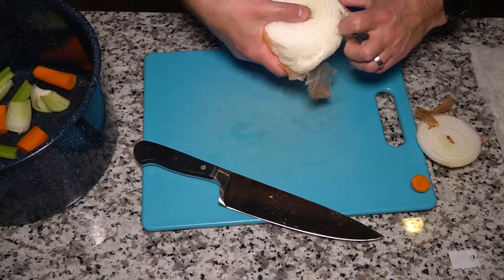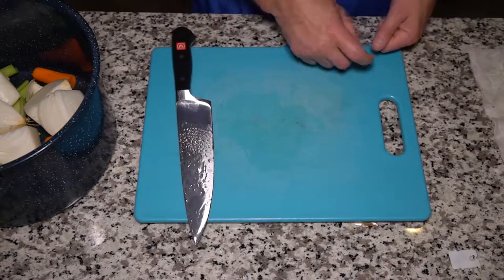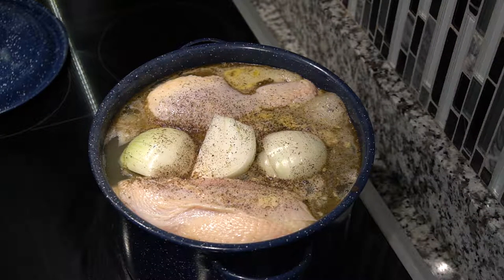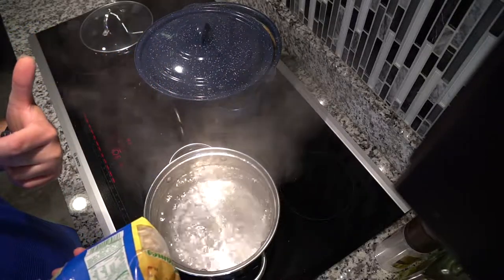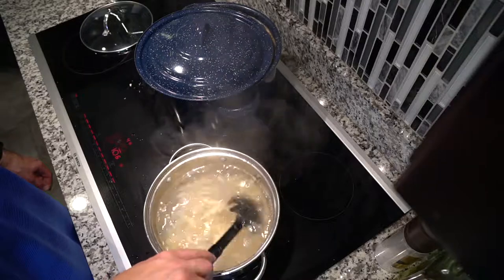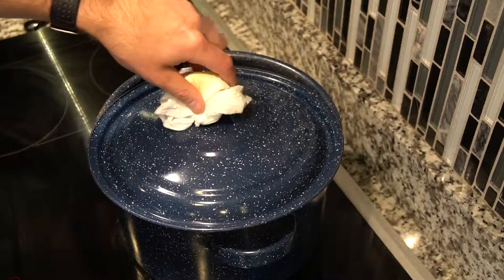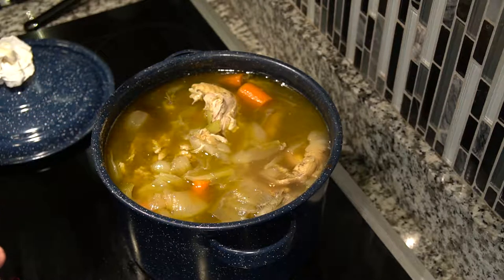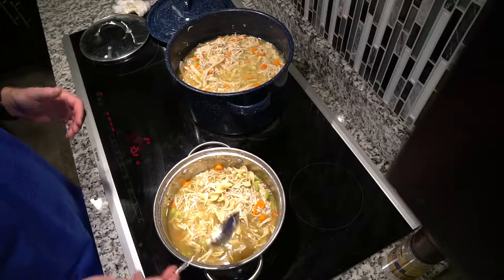Recipes - Chicken Noodle Soup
Ingredients:
2-¼ onions
3 carrots
6 ribs celery
4-5 ½ chicken breast halves (bone in and skin on)
32 oz chicken broth
½ stick butter
2 t celery salt
1 T poultry seasoning
1 large or 2 small packages of Reames frozen egg noodles

Directions:
Roughly chop 4 ribs celery, 2 onions, and 1 carrot (leaving 2 ribs of celery, 2 carrots and ¼ onion), and add to a large stock pot along with chicken, butter, celery salt, poultry seasoning, salt, pepper, and chicken broth.  Add enough water to cover everything in the pot.

Cover and simmer, stirring occasionally, for 2 hours, or until the chicken is falling off the bone.

While the stock is simmering, cook the noodles according to the directions on the package, but leave them slightly underdone.  Dice the remaining celery and onion and shred or dice (your preference) the remaining carrots.

When the chicken is finished cooking, strain broth into stock pot (not down the drain).  Discard the cooked vegetables.  Remove the chicken and shred or chop (your preference) it, discarding the bones and skin.

Add the shredded chicken and uncooked shredded/diced vegetables to the broth and simmer for 10-15 minutes to slightly soften the vegetables.

Add the cooked noodles to the stock and simmer for a few more minutes.

Serve with hearty bread.

Notes:
• If you don't have enough liquid you can add some water until the soup is the right consistency.
• You can also add a little cream or milk for a creamier soup.
• You can substitute dry egg noodles if you don’t like the thicker frozen egg noodles.